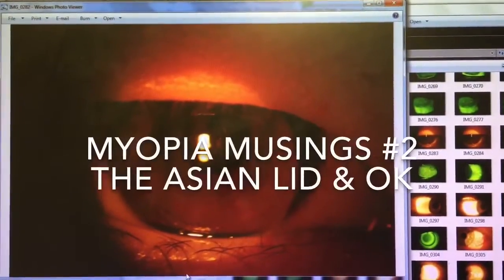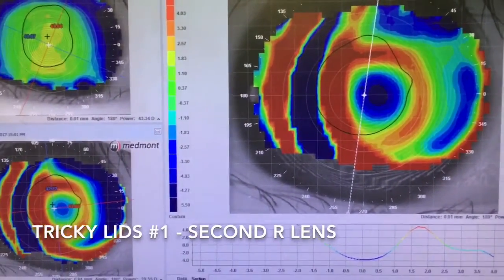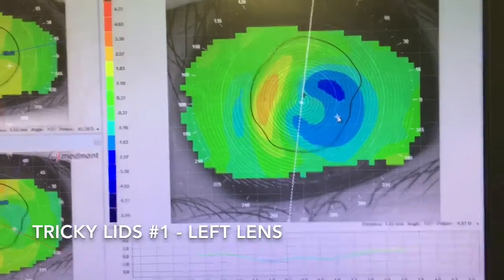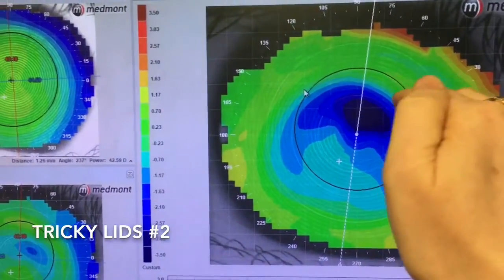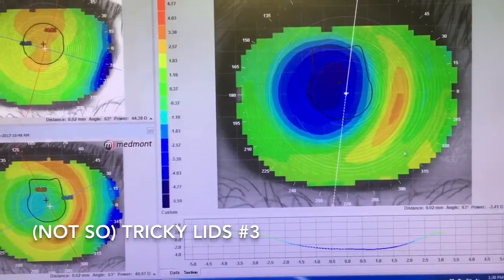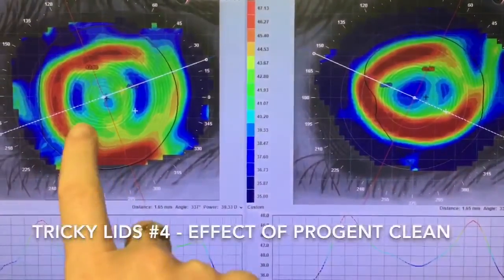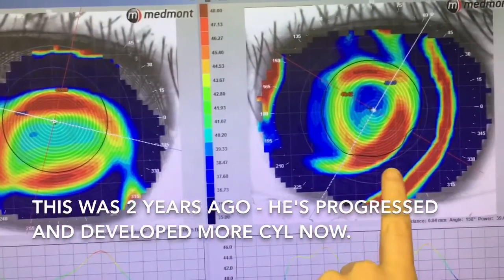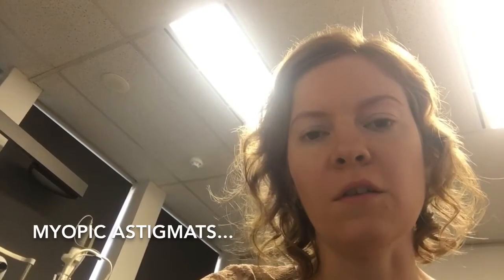Myopia Musings #2 - Asian lids and OrthoK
Asian eyelids present a unique challenge to OrthoK fitting. Here's 5 sets of tricky Asian eyelids in OK wearers I saw this week - a journey through decentration, epiblepharon, good acuity with ugly maps, wooden corneas, tilting lenses, astigmatism and a question of when to decide that OK and an Asian lid can't play nice together, such that a soft lens is the better myopia management option.  Enjoy a whole bunch of topography and join in the discussion in the Myopia Profile Facebook group.

By Kate Gifford, Optometrist from Brisbane, Australia.